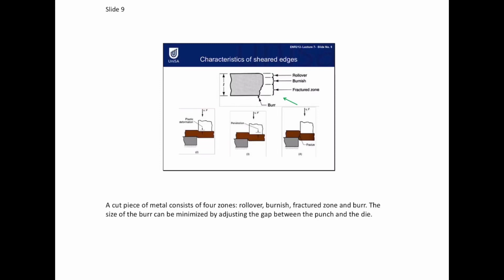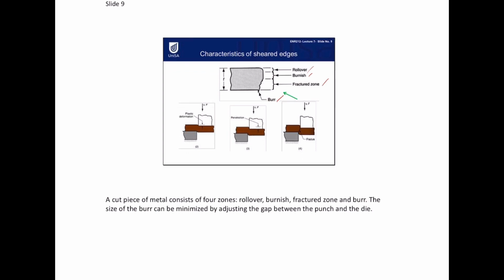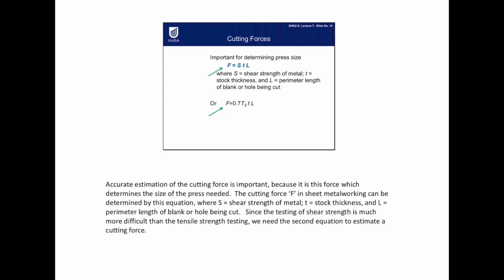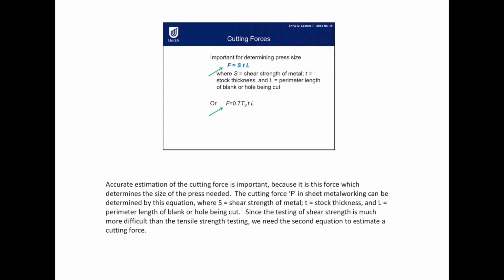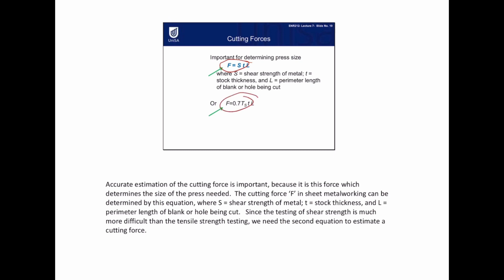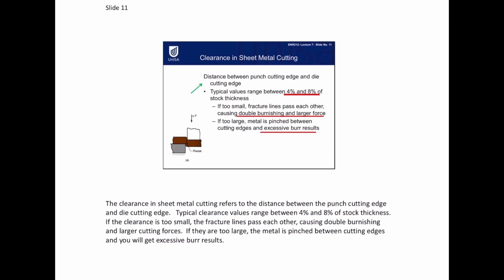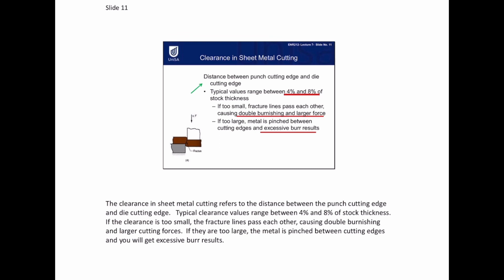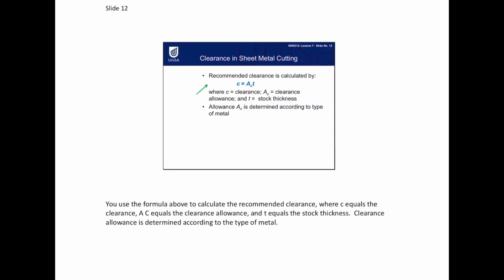Manufacturing hw3 part1